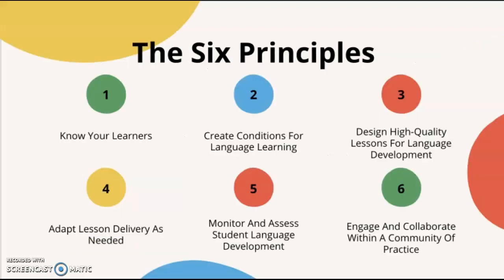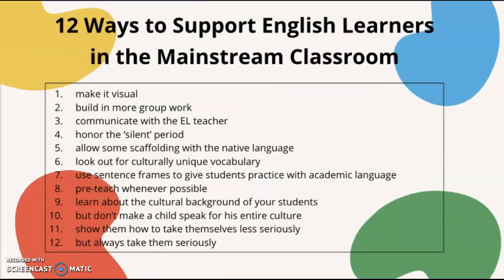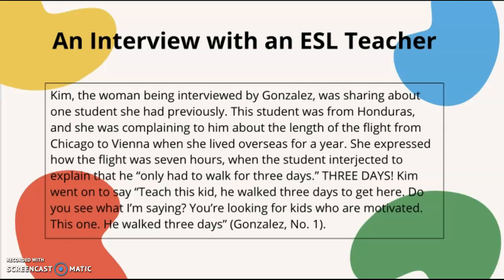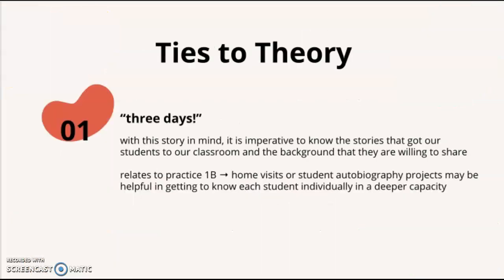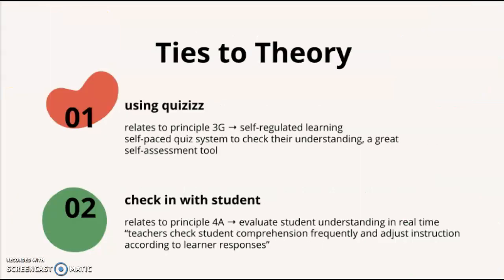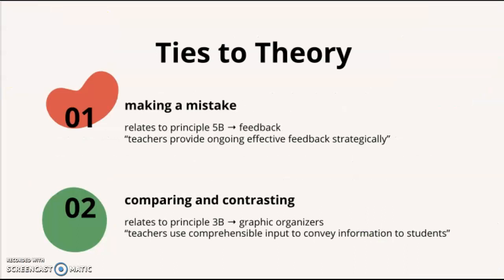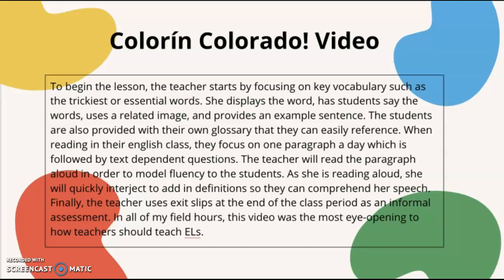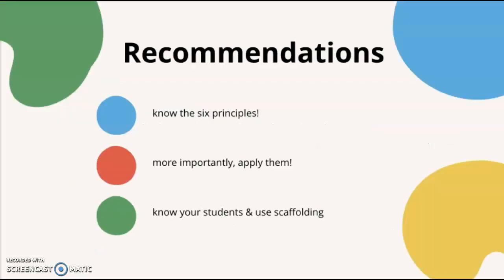EDT 454 Presentation